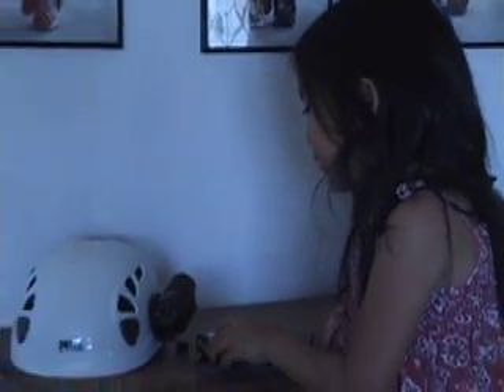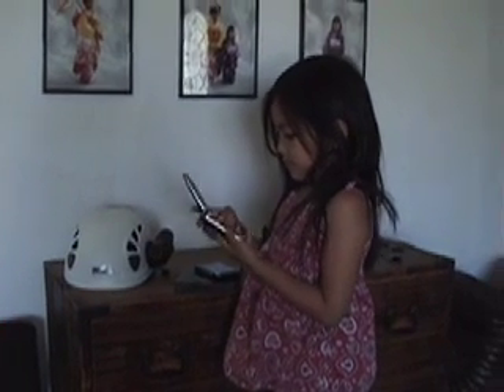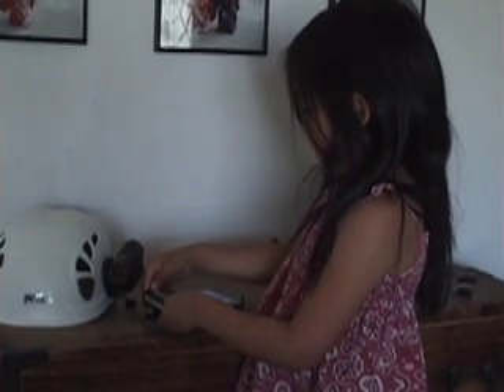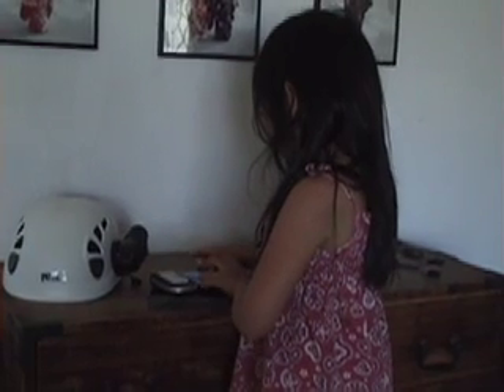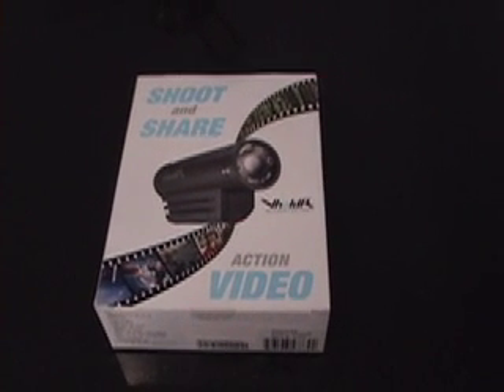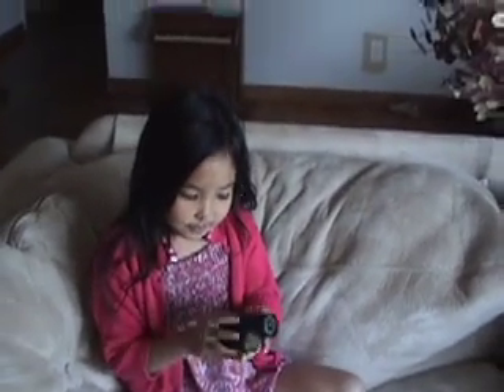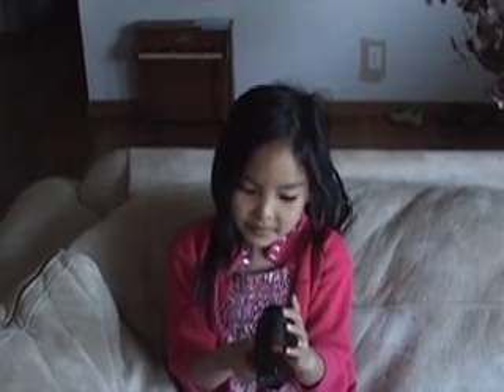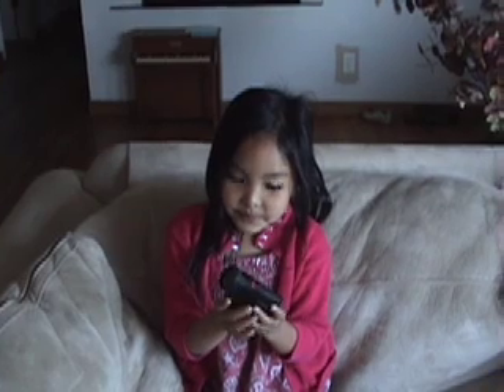RFID Outdoor Adventures: VholdR Camcorder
We used a Nokia 6131 NFC phone to read and send a message from a tagged helmet. The information was transferred and displayed on an Apple iPhone.  The outdoor water slide video was filmed from using a VholdR helmetcam.